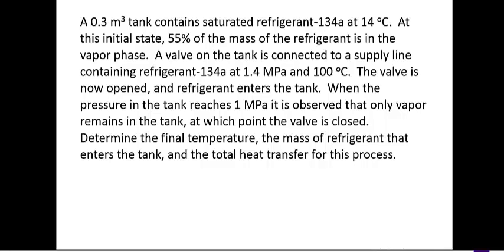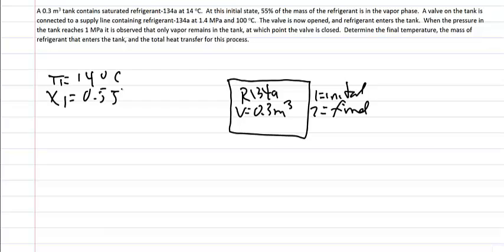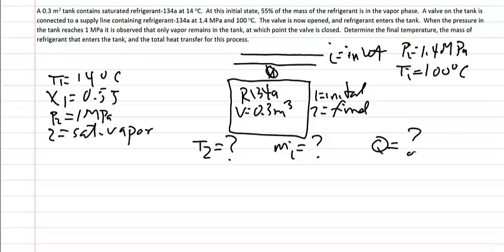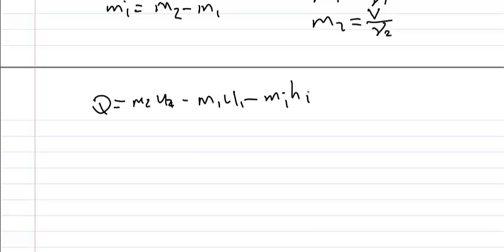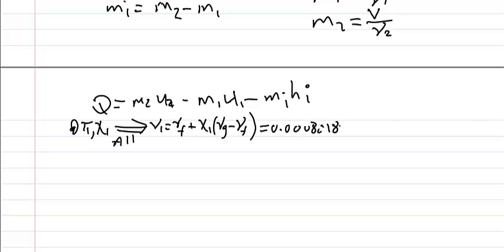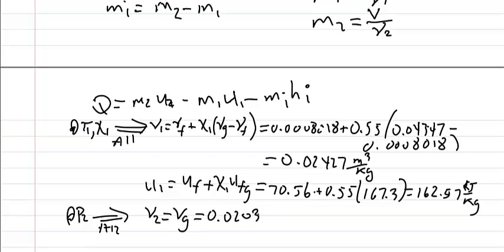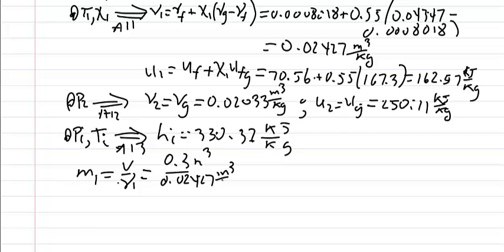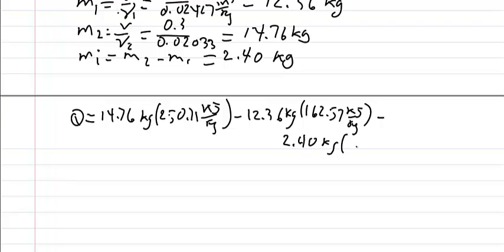Thermodynamics: Worked example, Charging a tank